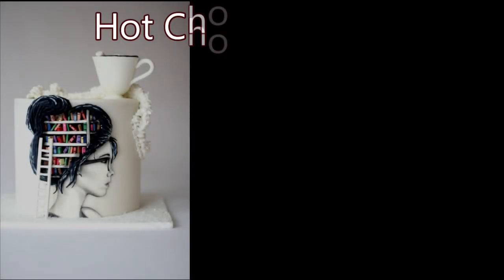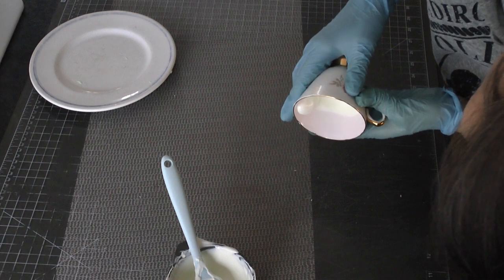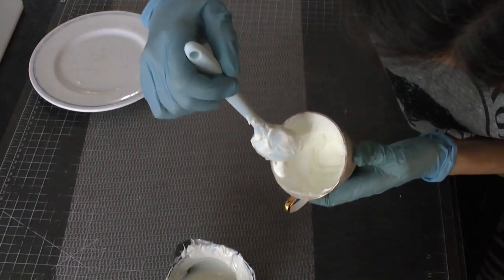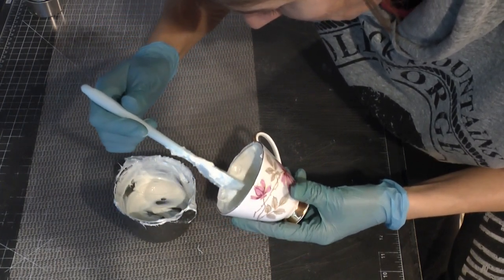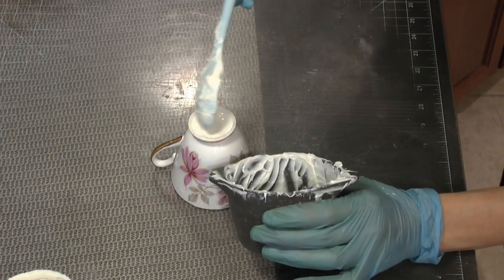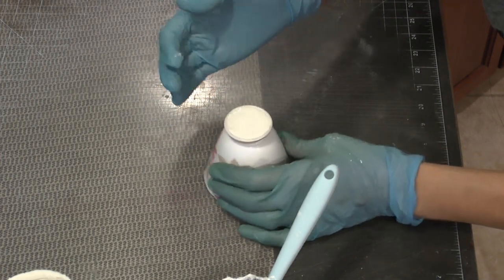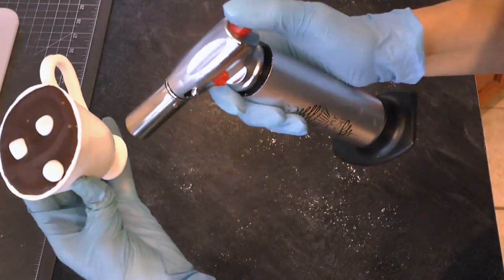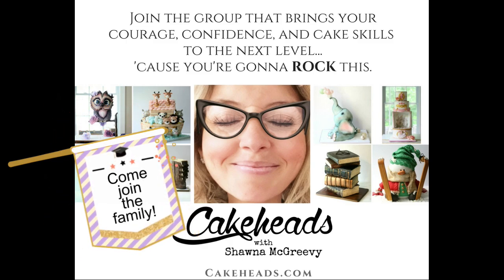Chocolate Mug/Hot Cocoa/Tea cup Cake topper!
The full "Books in Head" cake video tutorial is over on Cakeheads.com!